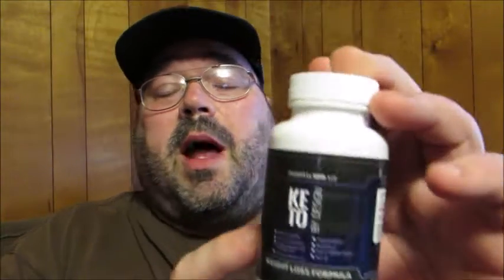Created By God, LLC Keto by Design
Today I am here to tell you about Keto by Design, which you can find at the following link:

About the product:
- Keto by Design contains exogenous BHB ketone salts. Studies report BHB increases blood ketone levels, induces ketosis when carbs are consumed, reduces appetite and lowers blood glucose.
- Specifically, the National Institute of Health (NIH) reported Beta-Hydroxybutyrate (BHB) helped achieve ketosis even when carbohydrates were consumed. While it is not recommended to consume high carbohydrates to achieve ketosis, ketone salts work perfectly for those on a low carb diet who have a cheat day but want to stay in ketosis or who want to breakthrough a keto weight loss plateau.
- BHB accelerates ketosis for rapid weight loss to get a ripped body by creating a thermogenic metabolic fire to help you get the lean muscular results you deserve!
- BHB aids performance levels and focus to activate beast mode workouts. Keto by Design helps with: fat loss acceleration, maintaining ketosis on cheat days, maintaining low blood sugar, inducing ketosis, reducing the appetite, boosting of the metabolism, has an thermogenic effect, improvement of mental focus, increasing energy, enhancing performance, and endurance.
- It comes in a convenient, easy to swallow capsule form Fast acting, quick release capsules.
- Use for cutting or contest prep Keto by Design is made in the USA, non-GMO, in an GMP, FDA approved lab, is all natural, has no fillers, no carbs, and is cruelty free.
- For each bottle purchased, a $1 will go to help children in need at Big Oak Ranch.